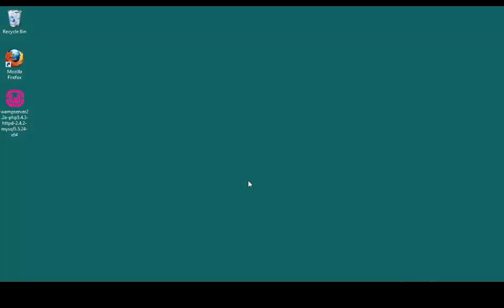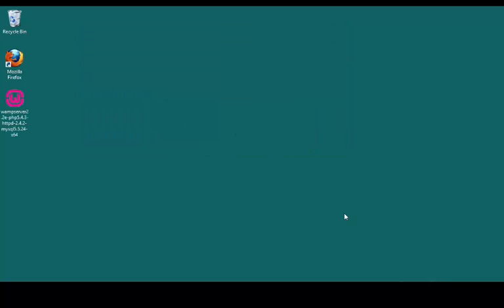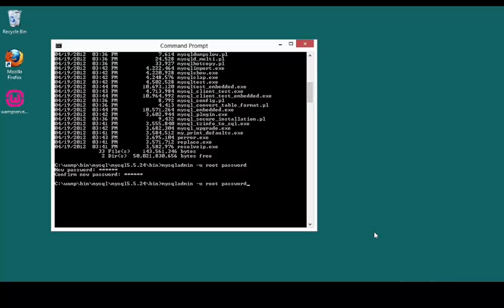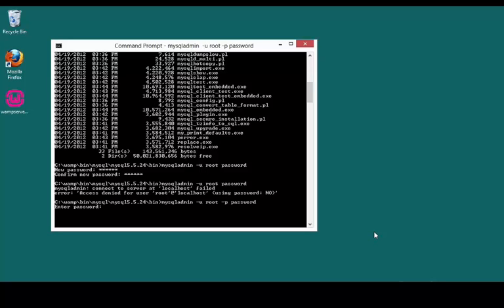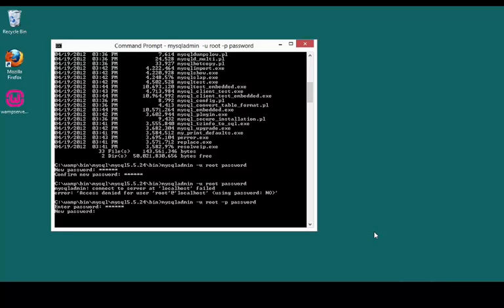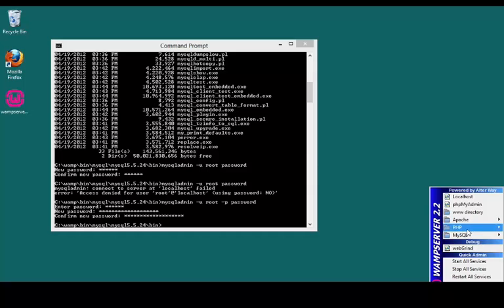Learn PHP Beginners - Configuring MySQL (Video 4)